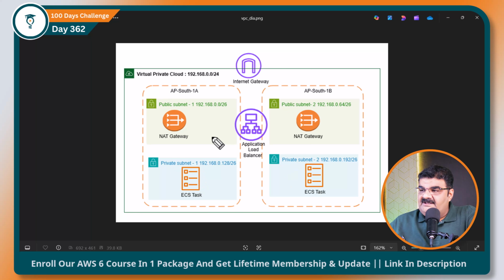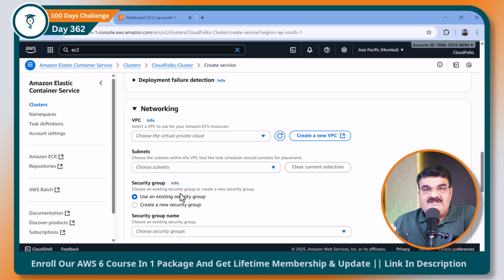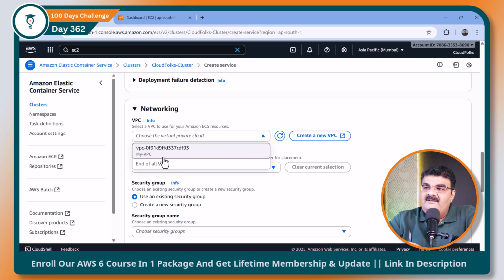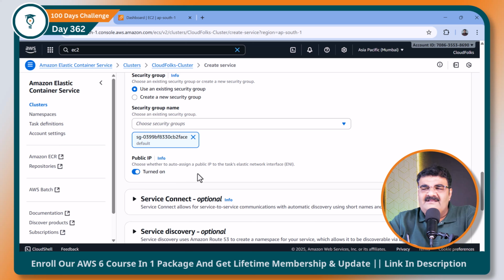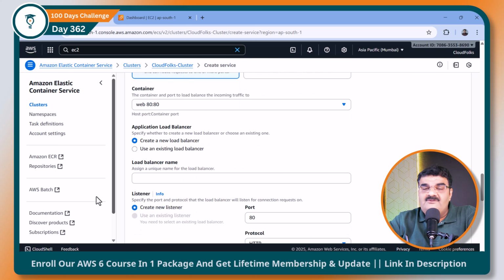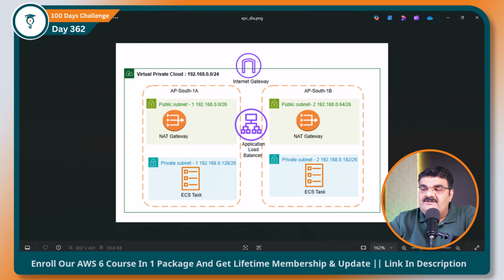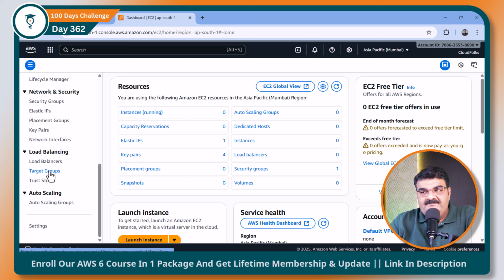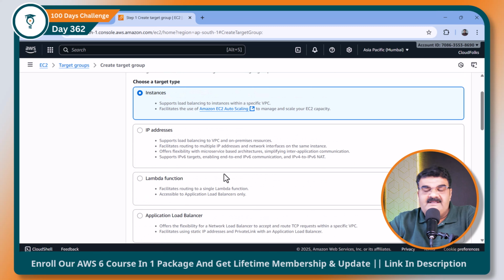Day 362 ECS Project Step 8 AWS ECS Services | Load Balancer Options Explained | Creating ECS Service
In this video, we’ll explore the Load Balancer Options that appear while creating an ECS Service in AWS. 🚀

How ECS integrates tasks with Target Groups
Step-by-step explanation of each option in the AWS Console ECS Service creation wizard

📌 By the end of this video, you’ll know exactly how to configure Load Balancer options in ECS services and which one suits your use case.